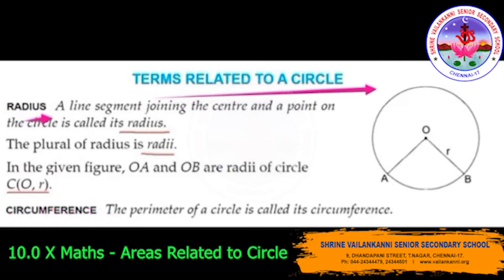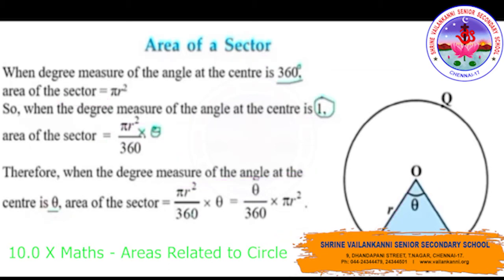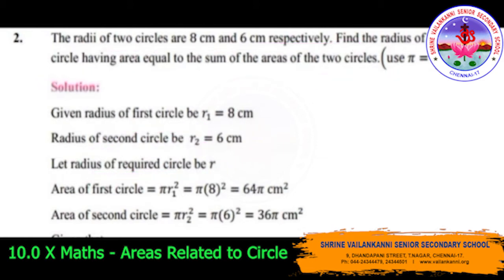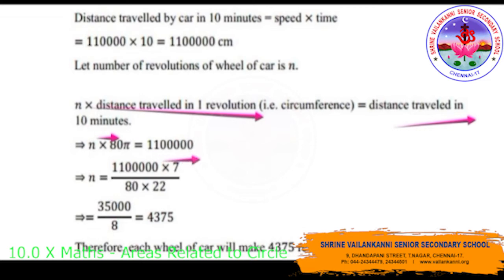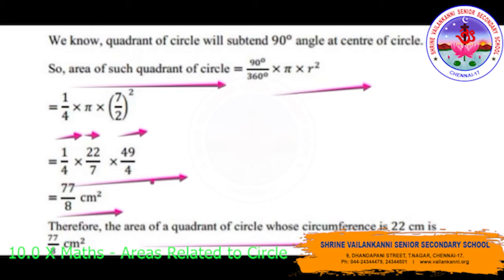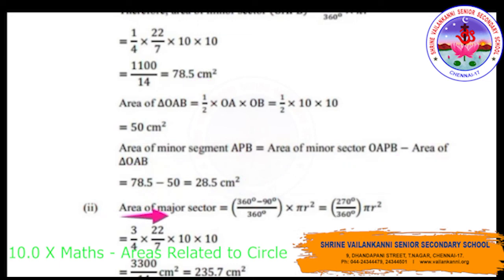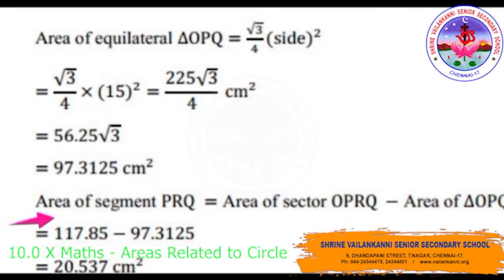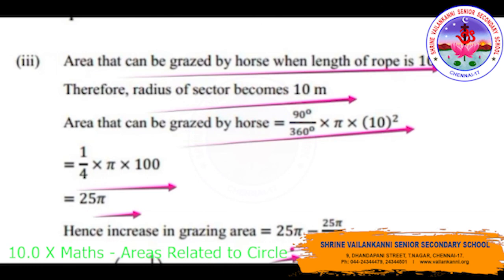SVSSS (10 CBSE) X Math - 10.0 - Areas Related to Circles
Duration:⏲ 20m12s

Lesson Description:
This video explains the terms related to circles such as chord ,sector and segment and formulae to findthe length of the arc of a circle and area of a sector .Also it illustrates the way of using the formulae in Exercise problems